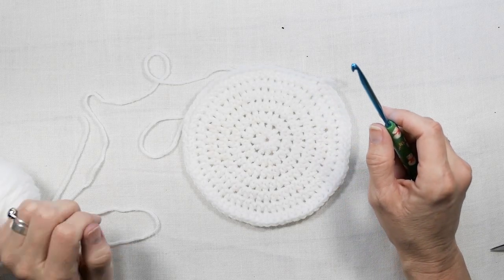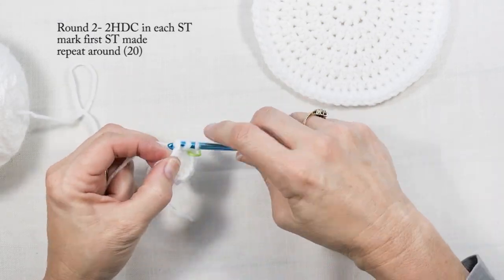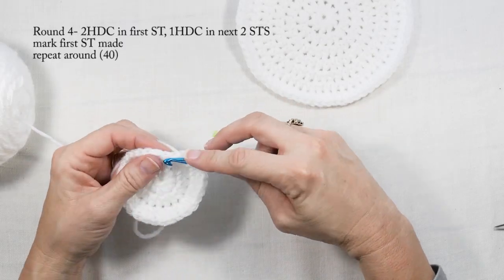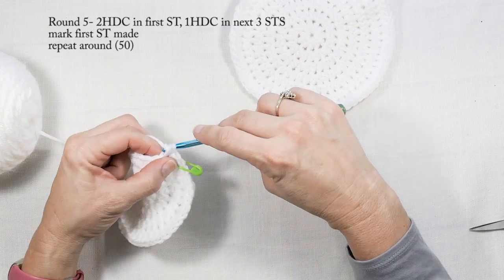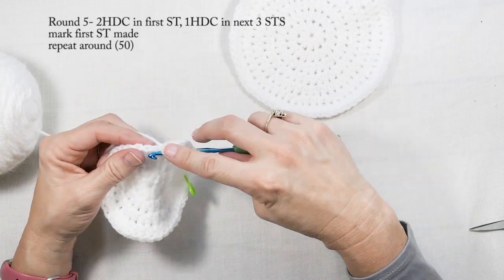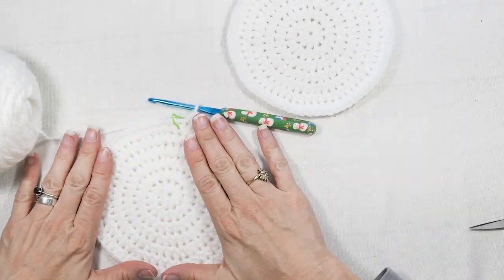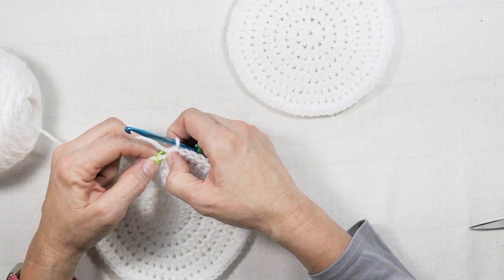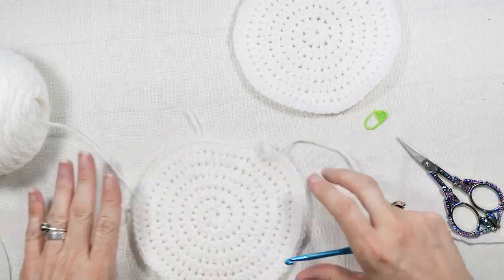How to Crochet A Circle